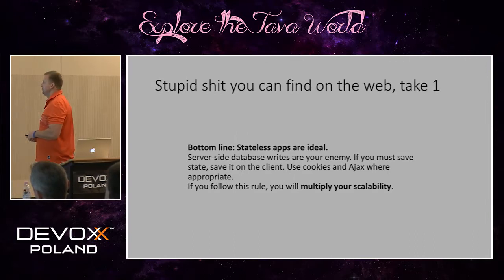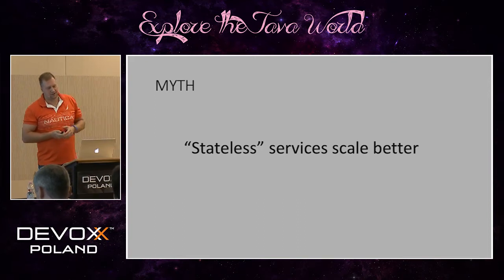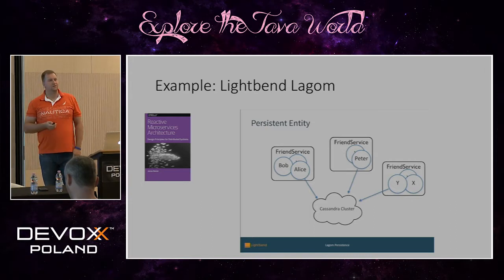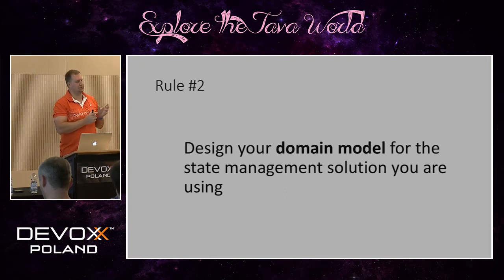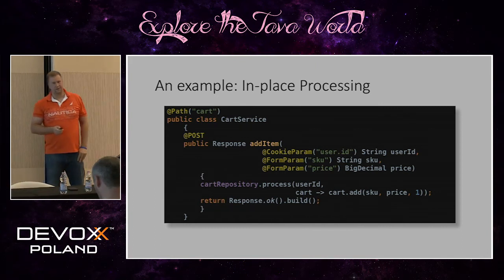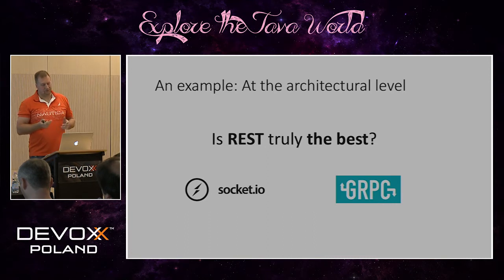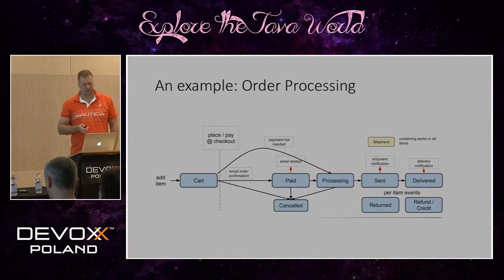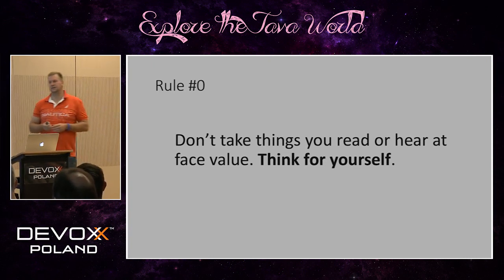Devoxx Poland 2016 - Aleksandar Seovic - The Illusion of Statelessness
While everyone is talking about 'stateless' services as a way to achieve scalability and high availability, the truth is that they are about as real as the unicorns.

Building applications and services that way simply pushes the problem further down the stack, which only makes it worse and more difficult to solve (although, on the upside, it might make it somebody else’s problem). This is painfully obvious when building microservices, where each service must truly own its state.

The reality is that you don't need 'stateless' services to either scale out or be fault tolerant -- what you really need is a scalable, fault tolerant state management solution that you can build your services around.

In this talk we will discuss how some of the popular microservices frameworks are tackling this problem, and will look at technologies available today that make it possible to build scalable, highly available systems without 'stateless' service layers, whether you are building microservices or good ol' monoliths.